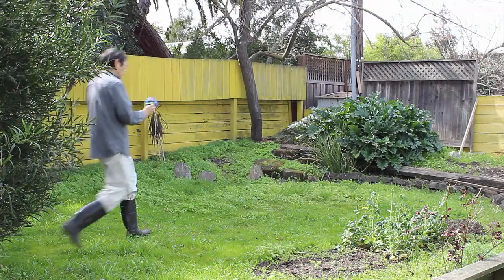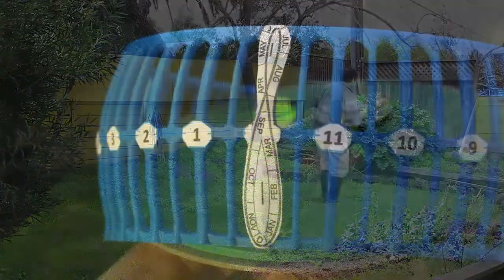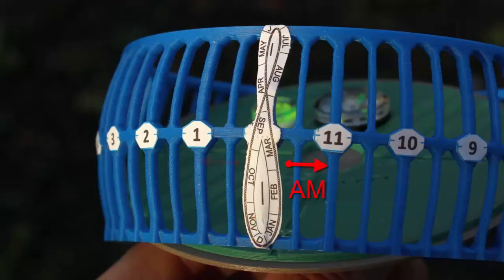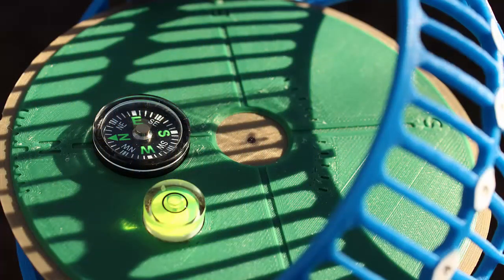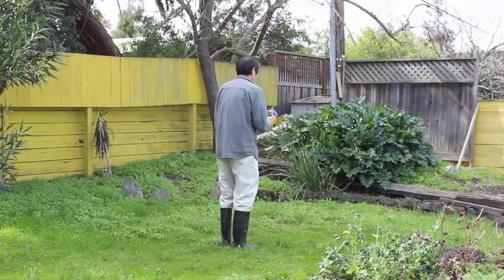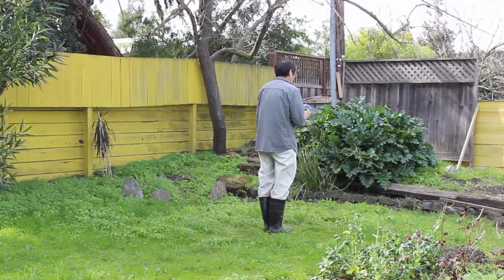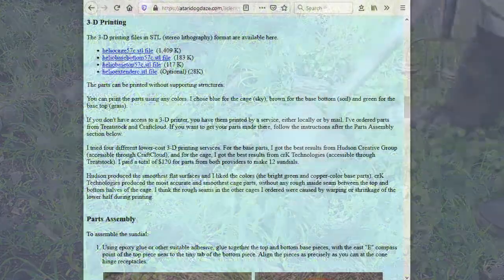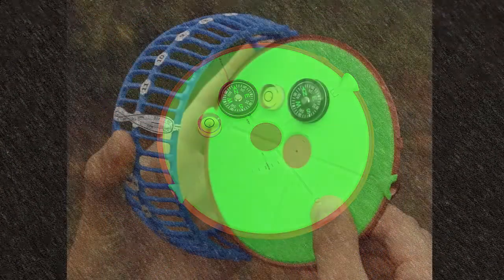Solar-Powered Dowsing for Buried Hoards of Gold & Silver Treasure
This solar-powered dowser enhances your auric power to find buried hoards of gold, silver, and other treasure. It captures the solar wind, the streams of charged particles from the sun that cause the auroras or northern lights. Moving the device through the geomagnetic field generates an electric field that focuses the charged particles and spreads them out to the surrounding ground.

You can use this device any time the sun is shining, with strongest results during periods of high sunspot activity. Follow the video instructions to align the solar irradiation cage to Polaris, the North Star. Then take three steps forward, two steps backward, and watch the compass. The compass deflects toward any nearby buried treasure, with the deflection size indicating the value. If the compass swings wildly, you could become wealthy!

You can build the dowser for free if you have a 3-D printer. For details, go to:

The device complements the human aura, intensifying your natural powers using cosmic rays from deep outer space. It works only with the human aura. This means your dog cannot use this device successfully, even if he is very smart. The same is true for your horse. You can, however, ride your horse while using the device.

You must wait until at least April before you use the device. Otherwise, you will be cursed and your device will only find worthless junk like tin cans and poop bags.  You might be tempted to bury some treasure and see if the device can detect it. However, it only finds hidden, unknown treasure. The device cannot be fooled (unlike you) -- April fool!

IMPORTANT NOTE: This is a gag/spoof/joke video not to be taken seriously! Dowsing is a pseudoscience that works no better than random luck -- don't believe it here or elsewhere!

Image credits

Magnificent CME Erupts on the Sun by NASA Goddard Space Flight Center